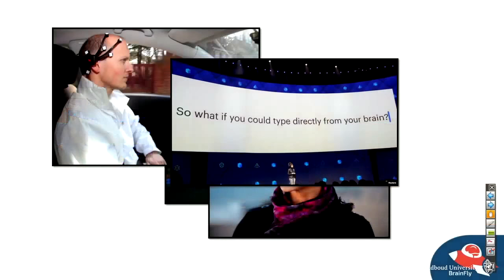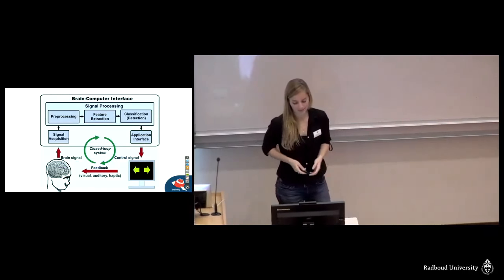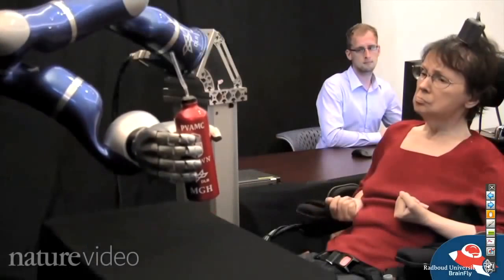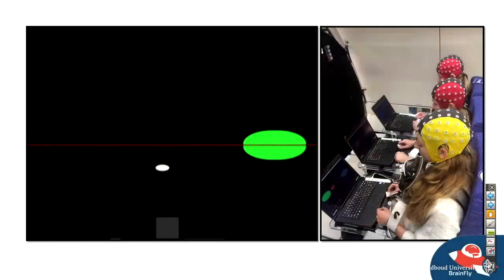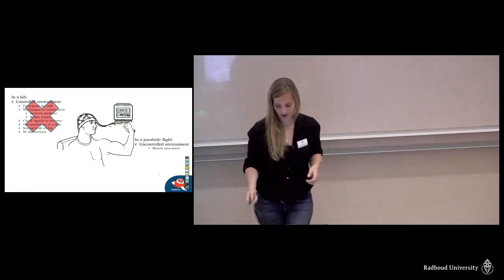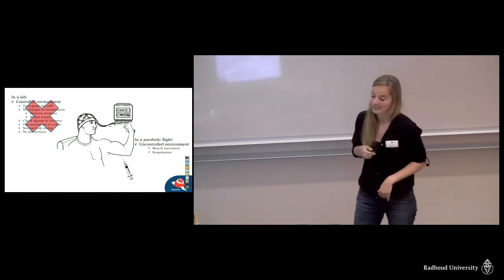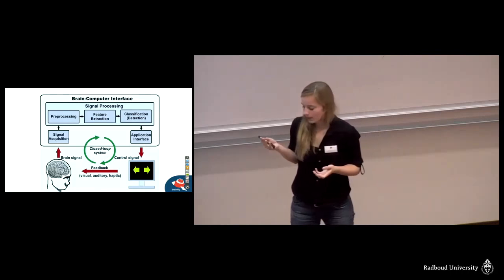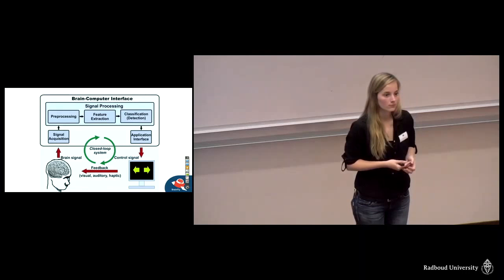Synapsium 2018 | Daniëlle Tump - EEG in zero-gravity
* Some parts of the video are blurred in order to protect unpublished data*

Presentation by our student keynote speaker Danielle Tump from Radboud University, who investigated zero-gravity EEG with her team from BrainFly.

The Synapsium is an annual symposium organised by students of the Cognitive Neuroscience Research Master at the Donders Institute, of the Radboud University, in Nijmegen. It's not just a symposium organised by students, but also for students.

If you're a Master's student or a first-year PhD, apply to share your research and ideas as a student speaker or in poster format.

If you are interested in cognitive neuroscience, no matter your background or your level of studies, come join us in a series of inspiring sessions!